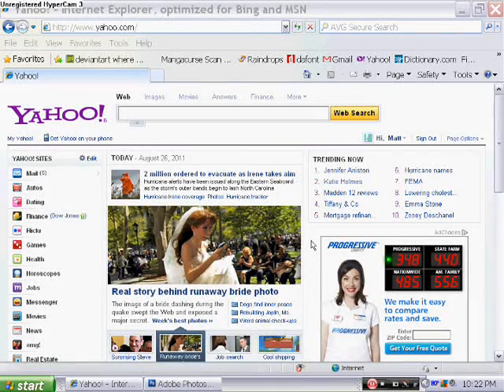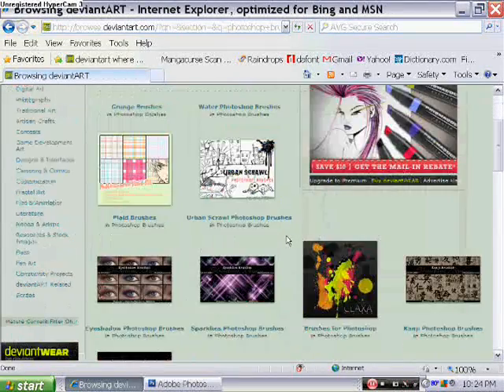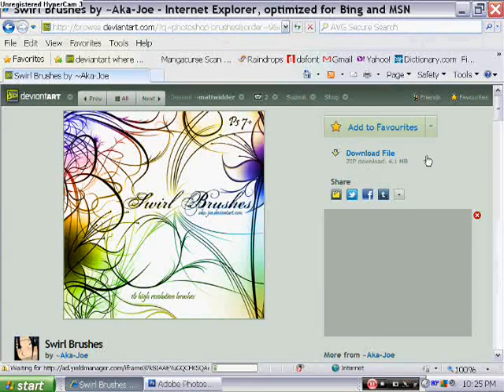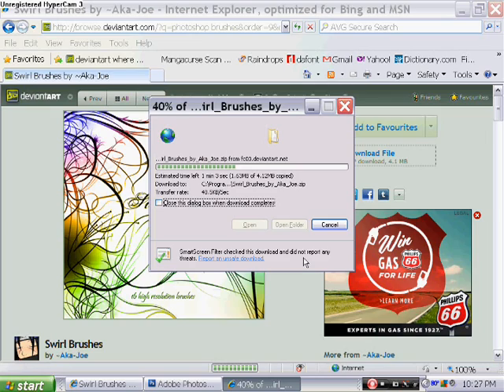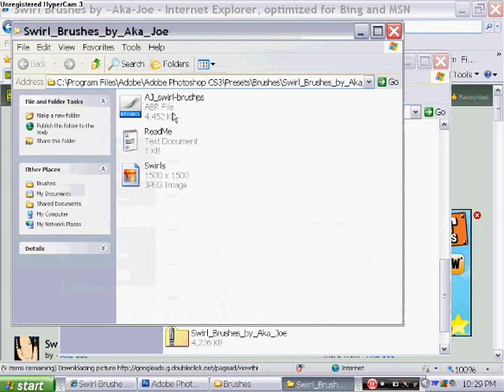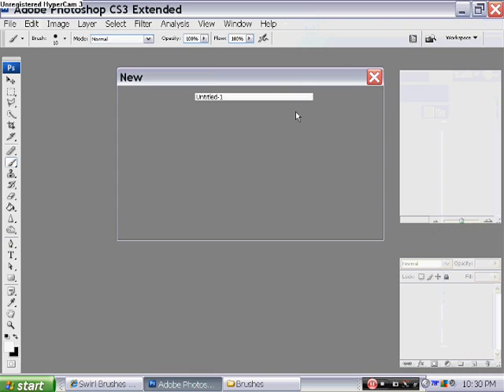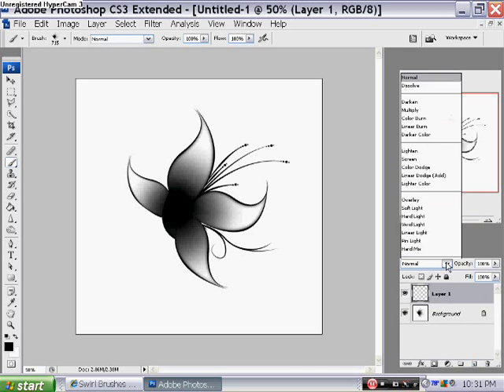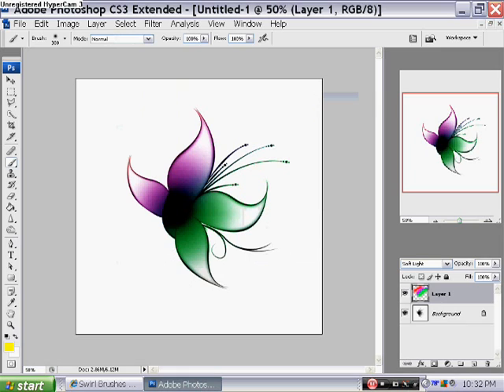How to download and apply photoshop brushes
Hey, this is my tutorial on how to download photoshop brushes and apply them. In my opinion deviantart.com is the main site to download custom photoshop brushes. Once again, I am talking softly because it was late, and also as I state in the video, I am recording the sound and audio differently. Also if you want a specific tutorial made let me know by either comments or a PM.